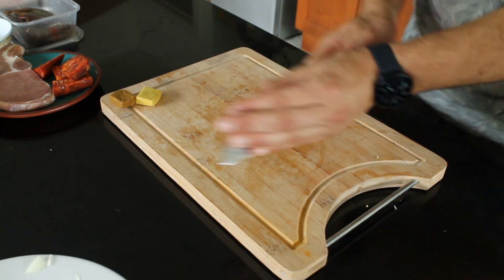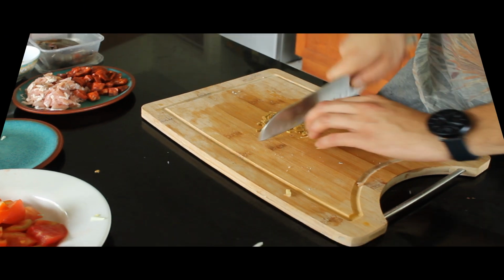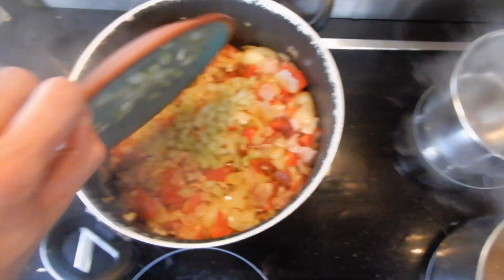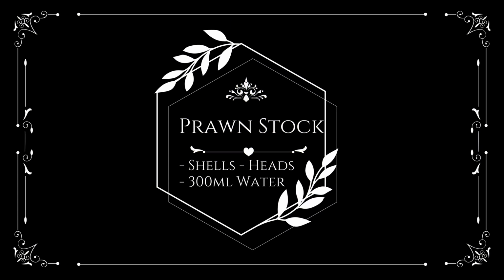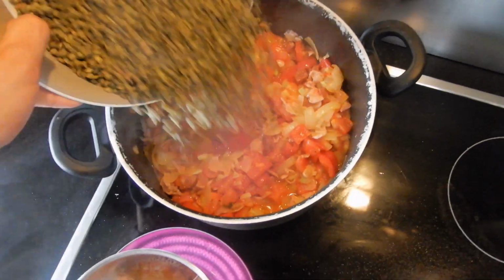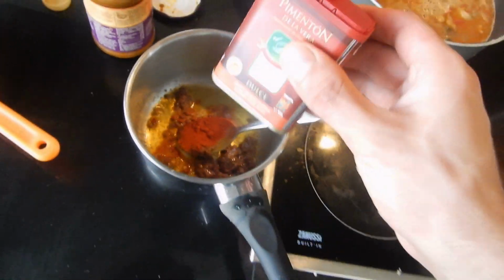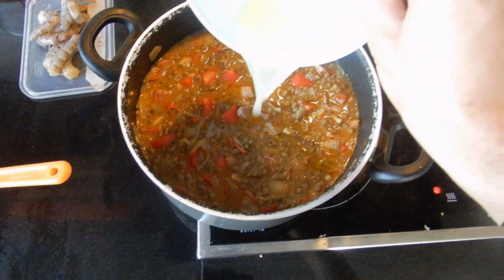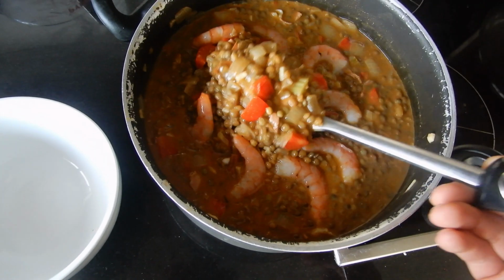Lentils - Chorizo, Bacon & Prawns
Full recipe in description box  Spanish, French and English.
We hope you enjoy the recipe and leave us some feedback!

ENGLISH
• 5-6 tomatoes
• 1 pepper
• 1 celeri branch
• 2 onions
• 2 garlic cloves
• Vegetable and chicken stocks
• 5-10 prawns
• Curry paste
• Smoked paprika
• 500g lentils
• 150ml coconut milk
• 150g butter
• 250g bacon
• 250g chorizo
• 2 lemons (for the juice)

ESPANOL
• 5-6 tomates
• 1 pimiento
• 1 apio
• 2 cebollas
• 2 ajos
• Caldo de verduras y pollo
• 5-10 gambas
• Pasta de curry
• Pimenton de la Vera
• 500g lentejas
• 150ml leche de coco
• 150g mantequilla
• 250g bacon
• 250g chorizo
• 2 limones (zumo)

FRANCAIS
• 5-6 tomates
• 1 poivron
• 1 branche de céleri
• 2 oignons
• 2 ails
• Bouillon de legumes et de poulet
• 5-10 crevettes
• Pâte de curry
• Paprika fumé
• 500g de lentilles
• 150ml de lait de coco
• 150g de beurre
• 250g de bacon
• 250g de chorizo
• 2 citrons (pour le jus)